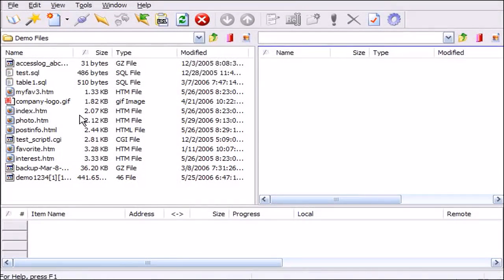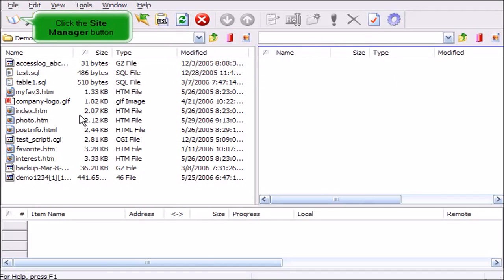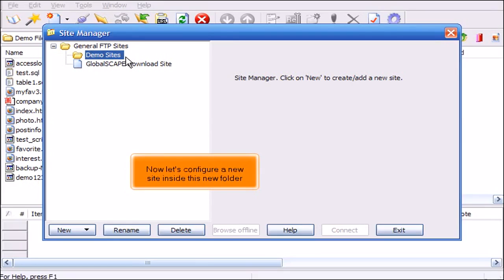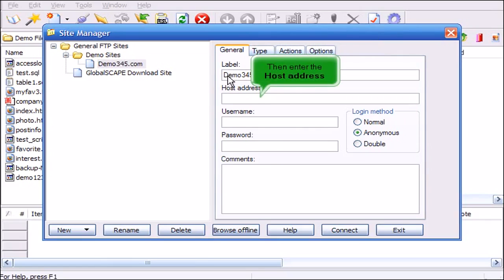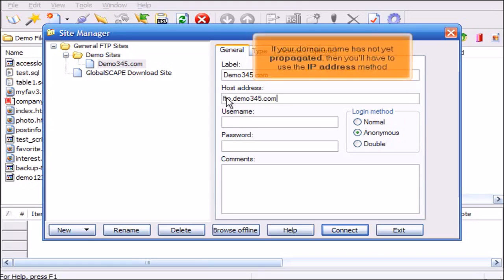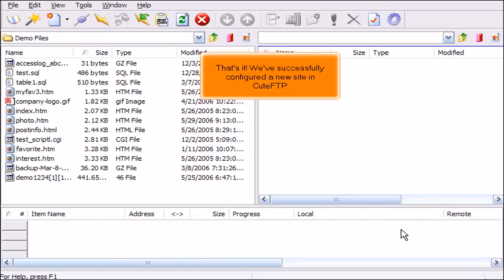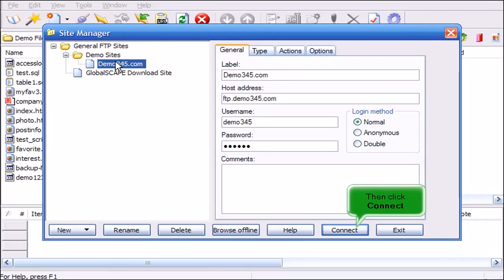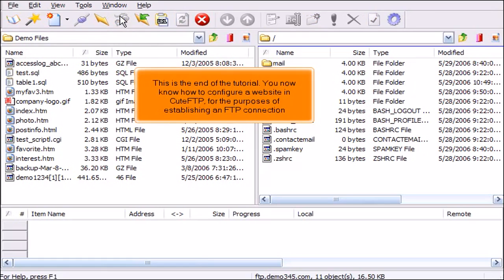Configuring your website in CuteFTP